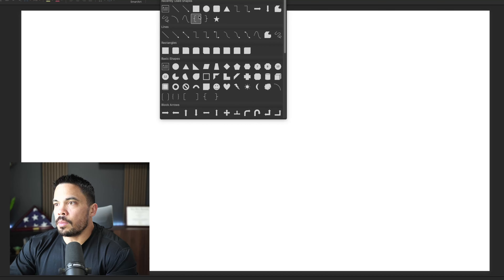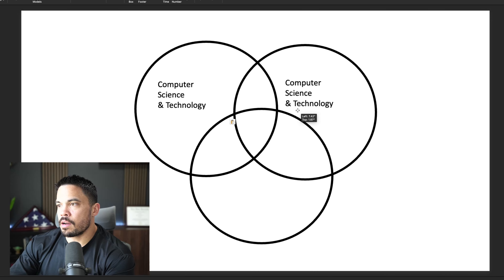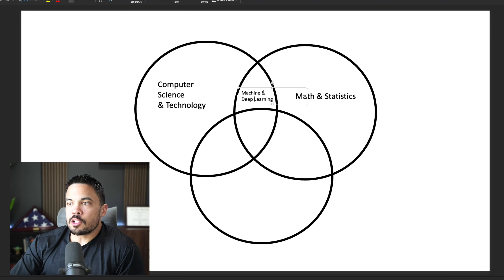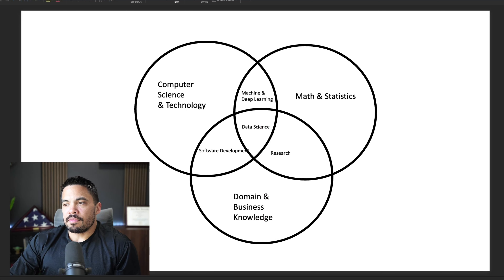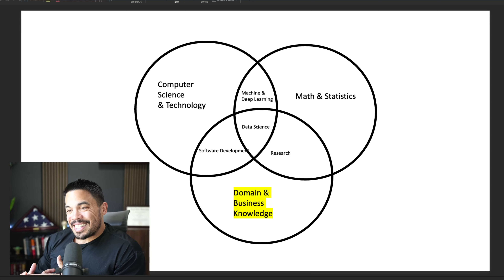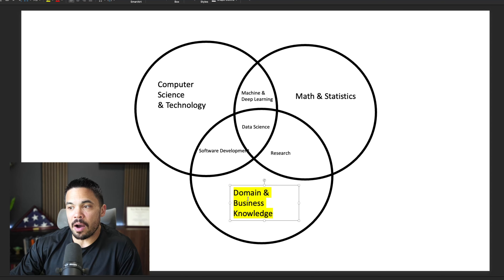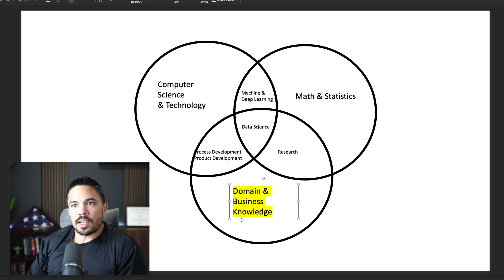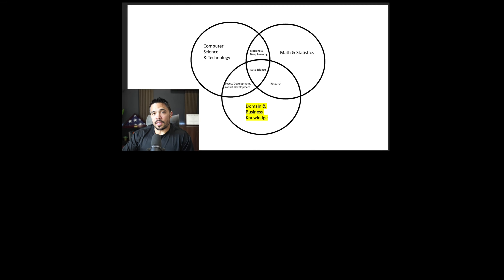Where does our job fit in the world of AI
Let's talk about what's going to be important in the world of AI.

Best active eyewear and triathlon gear in the game!